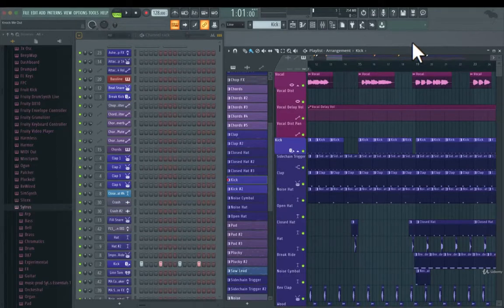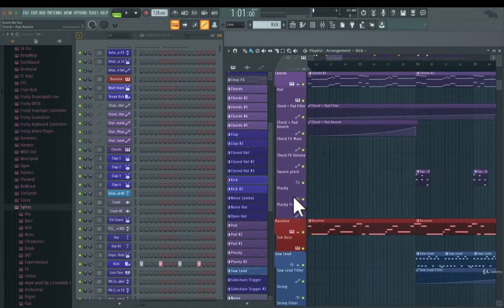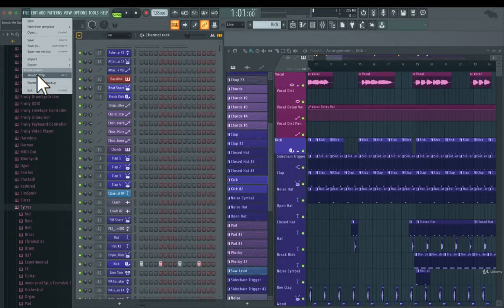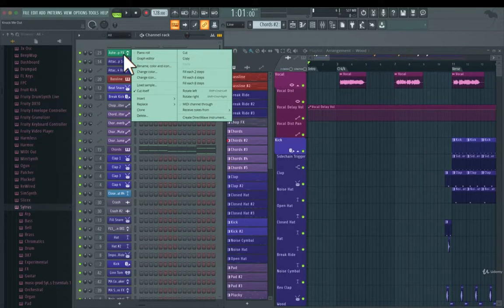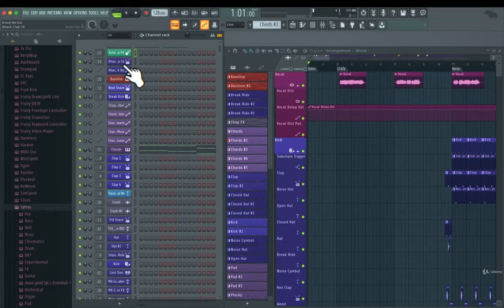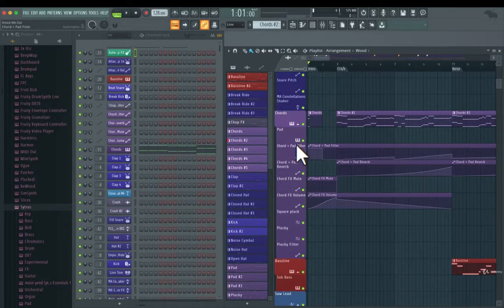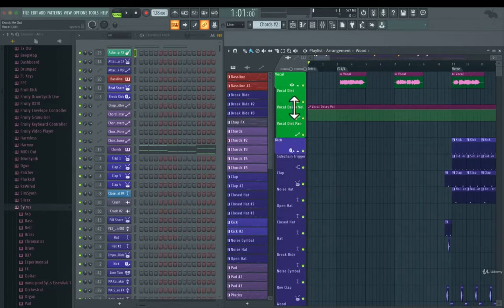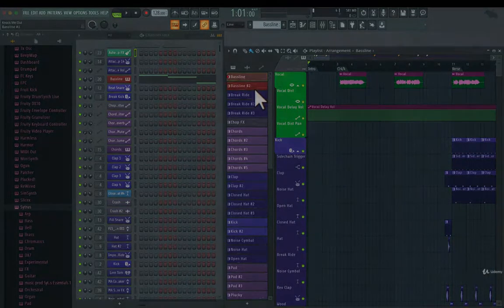How to Set Colors in The Channel Rack and the Playlist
How do I change the color of my channel rack in FL Studio?
Image result for How to Set Colors in The Channel Rack and the Playlist
Select the channel options menu from the channel rack in the upper left-hand corner. When the list opens up you can scroll down to “COLOR SELECTED.” You then have the “random” option or “gradient” option. The gradient option will allow you to pick 2 colors that will be the start and end of your color scheme.
Digital Audio Workstation, Remix Software, Mixing, Mastering, Music Production 💻🎼
Get thorough the link below ⏬👇

Image-Line FL Studio 20 Producer Edition Mac/Windows
FL Studio 20 Signature Bundle (Boxed)